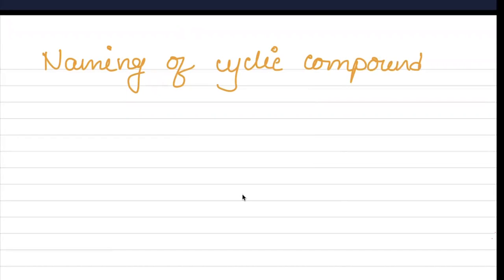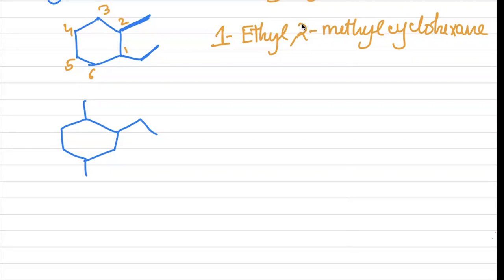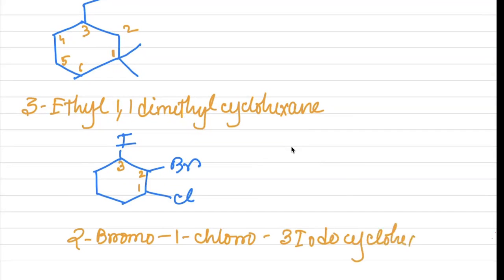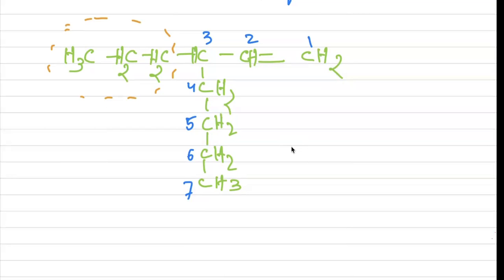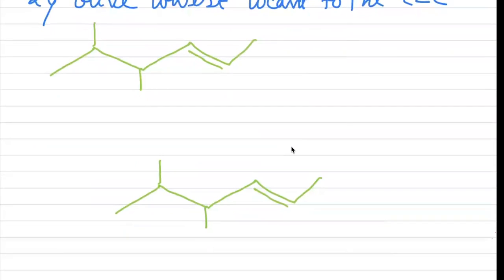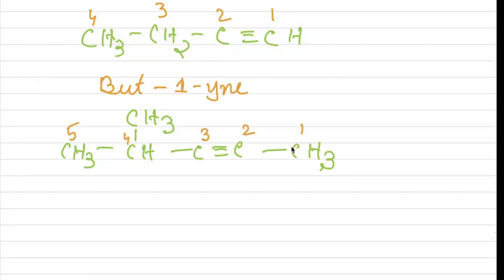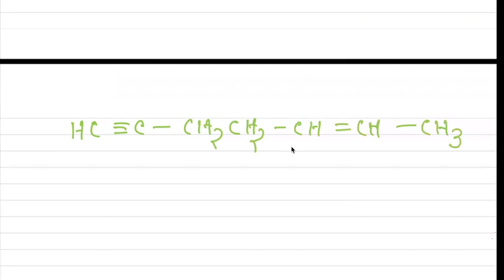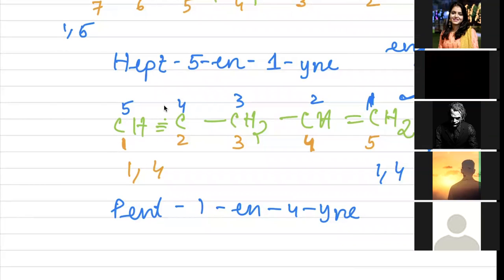NOMENCLEATURE PART 4